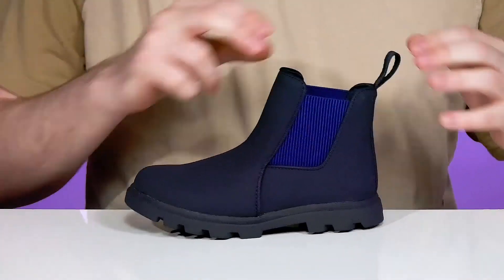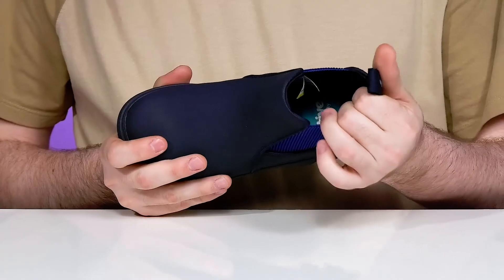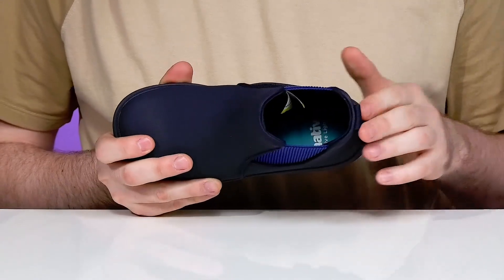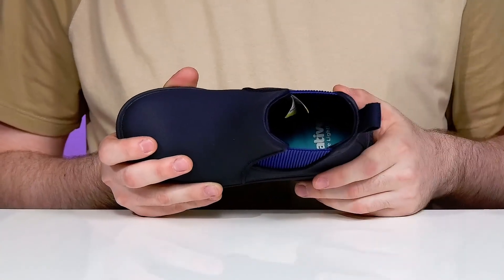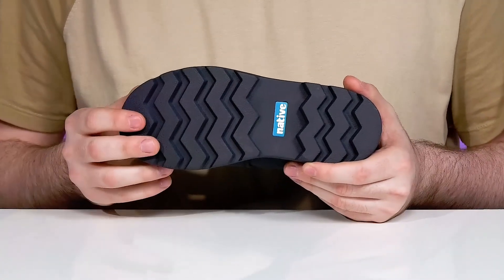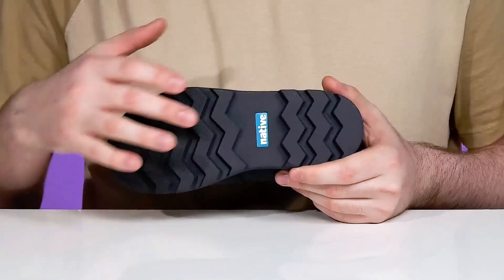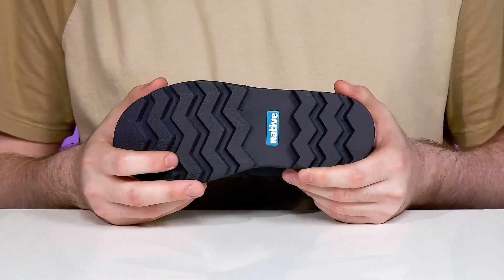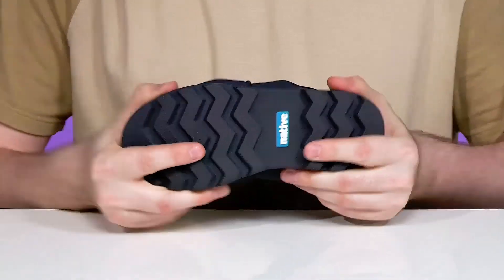Native Shoes Kids Kensington Treklite Bloom (Little Kid/Big Kid) SKU: 9723646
Stay stylish in comfort with the Native® Shoes Kids Kensington Treklite Bloom boots.
Synthetic upper.
Pull-on construction.
Round-toe silhouette.
Textile lining and insole.
Synthetic outsole.
Imported.